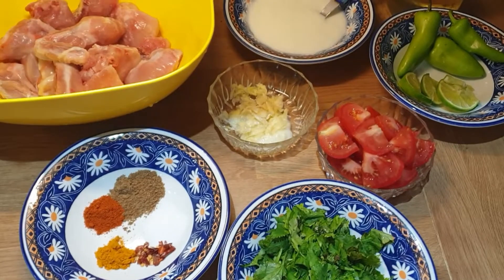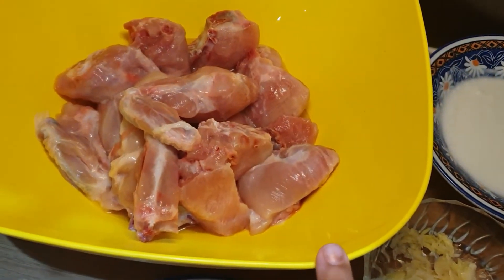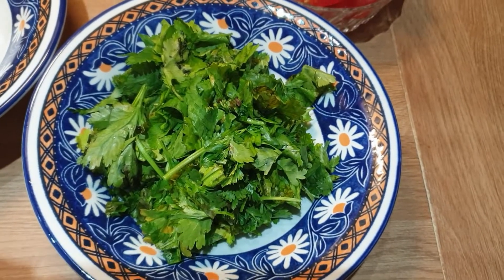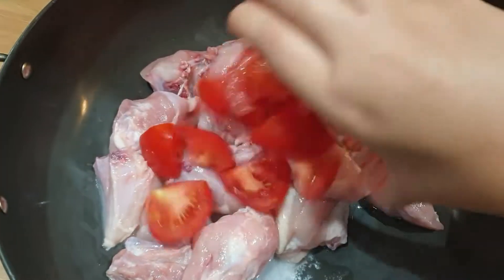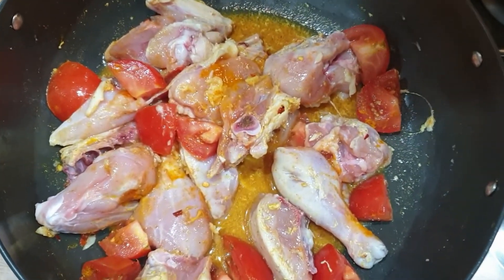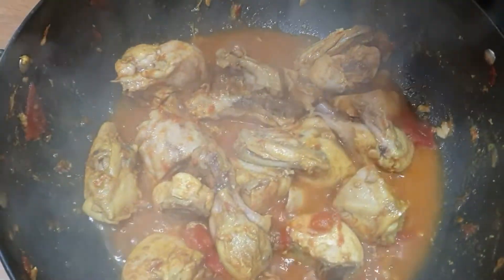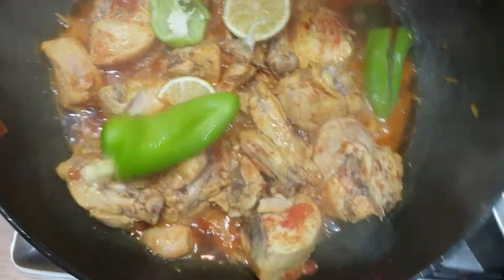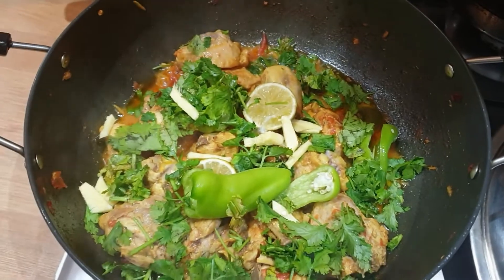Chicken Karahi|QuickandEasy|Pakistan Street Food|Karahi Recipe Restaurant Style|CookwithAyshaUsman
Chicken Karahi | Quick and Easy|Pakistan Street Food|Karahi Recipe Urdu Hindi|Cook with Aysha Usman
please try this recipe and give comment.

Cook with Aysha Usman
Cooking Recipe

Masoor ki Dal| How To Make Lentil| مسور کی دال بنانے کا طریقہ| Sabut Masor| Cook with Aysha Usman